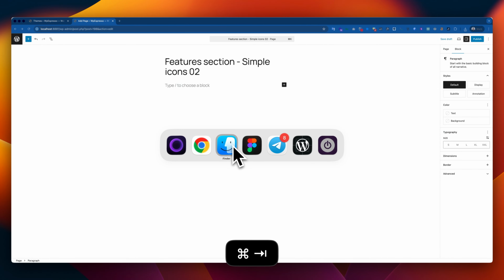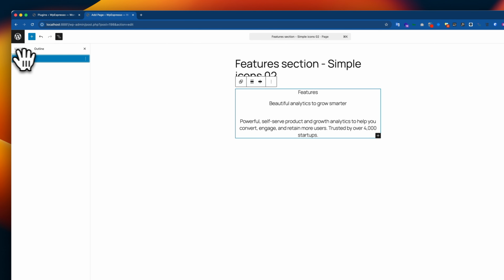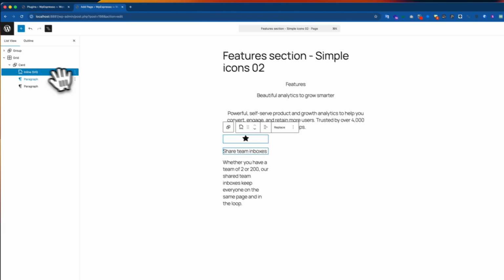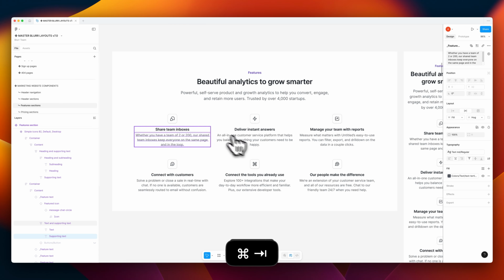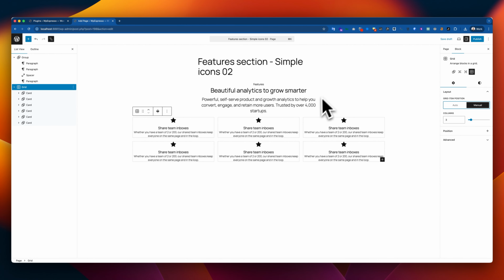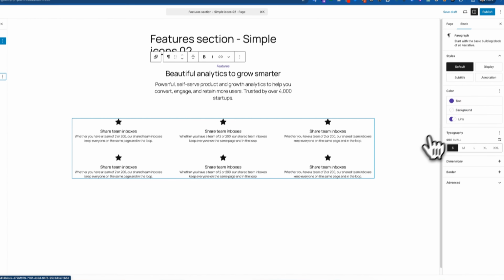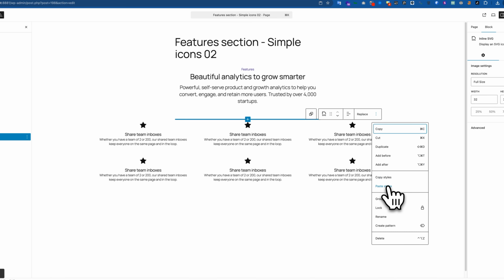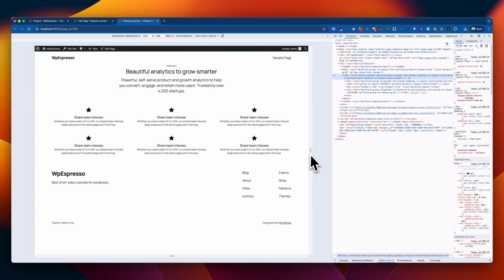How to Create a Features Section in WordPress Gutenberg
Learn how to create a modern and responsive feature section in WordPress Gutenberg using only the built-in block editor. In this step-by-step tutorial, you’ll see how to structure your layout, style each feature block, and make it look clean and professional without using any plugins or custom code.